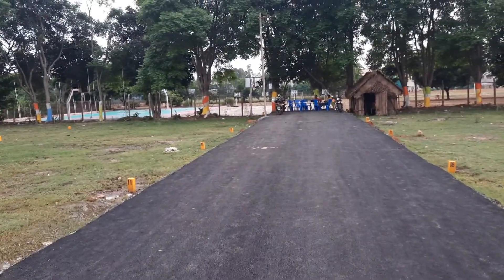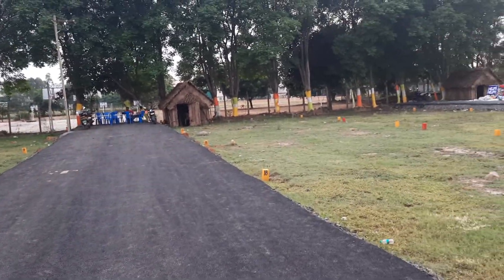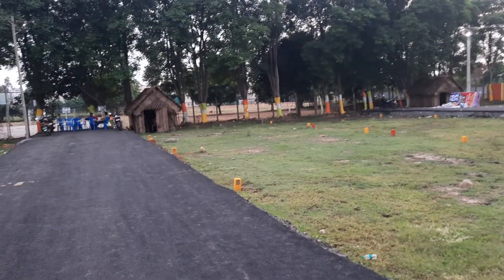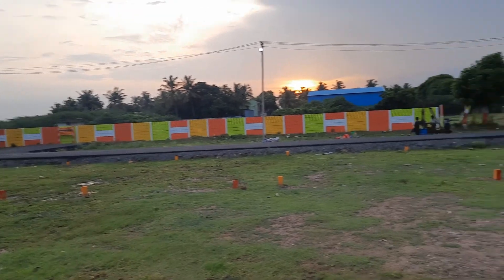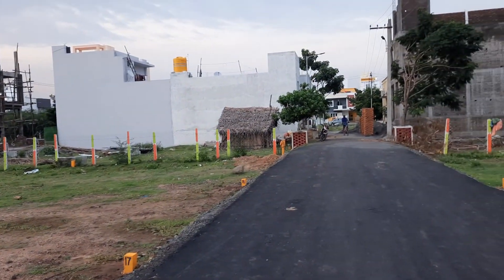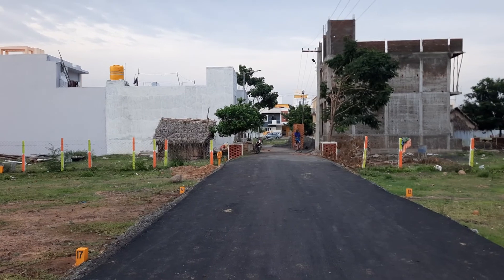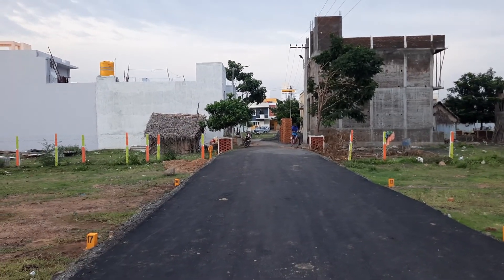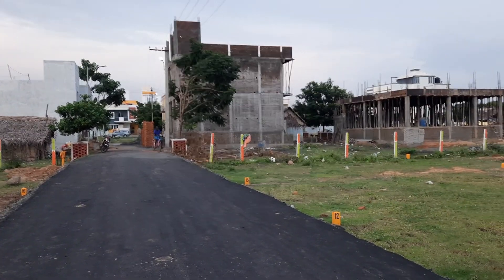very beautiful CMDA APPROVED PLOTS FOR SALE/PORUR/KOLAPAKKAM/27lacs/call 8637461949,8122000544